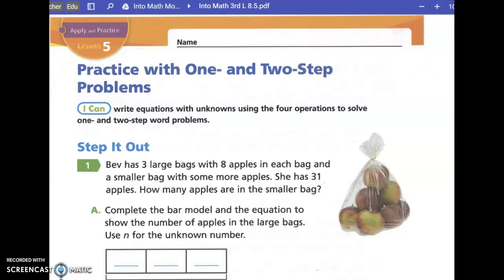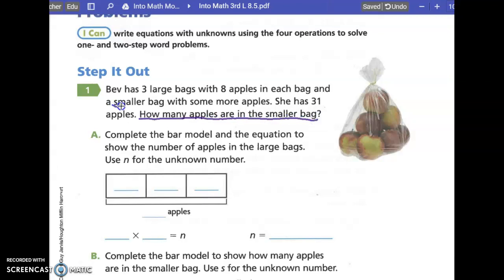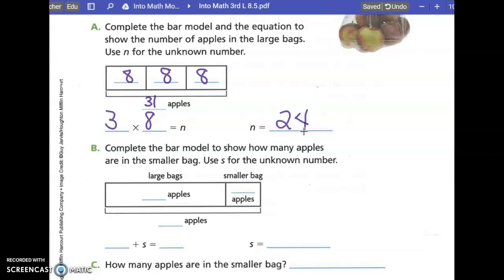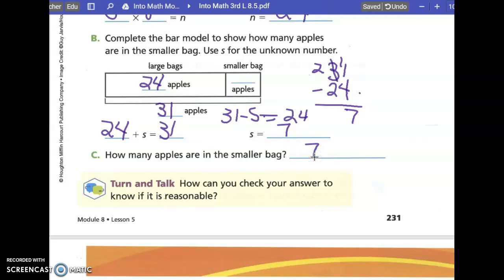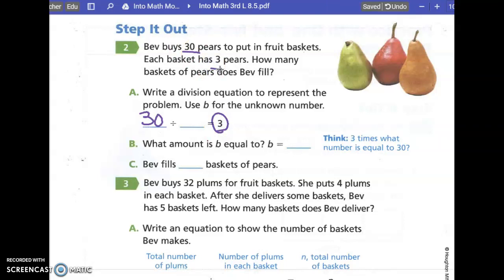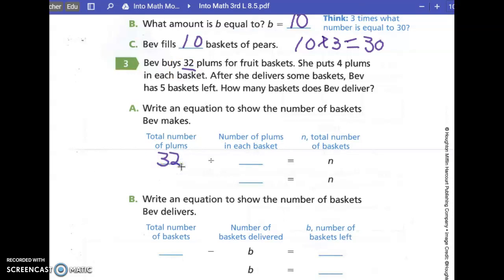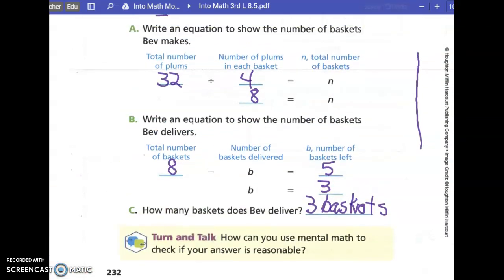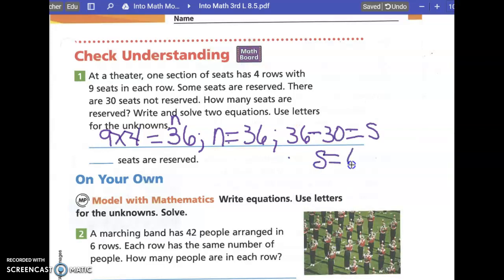Into Math L 8. 5 3rd